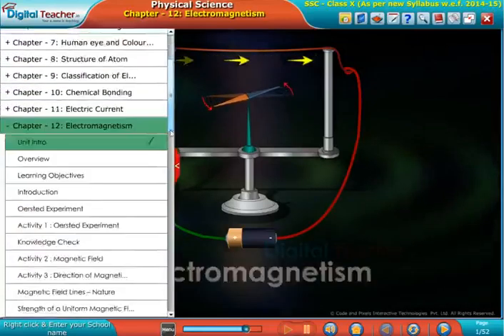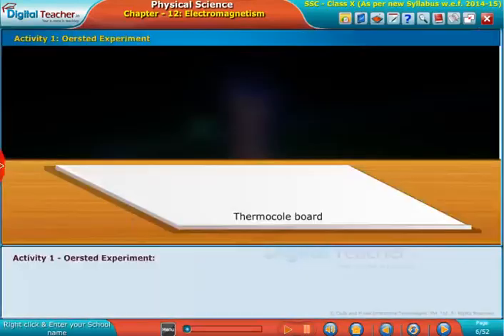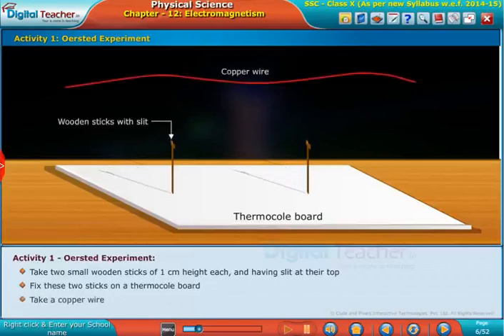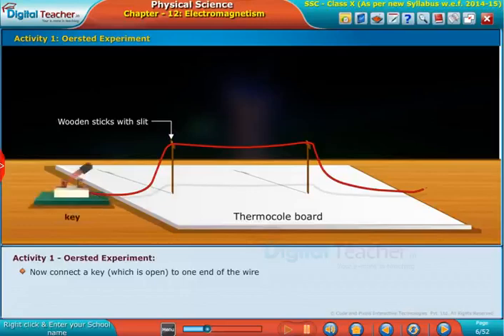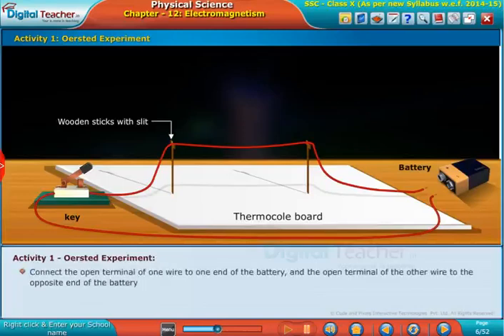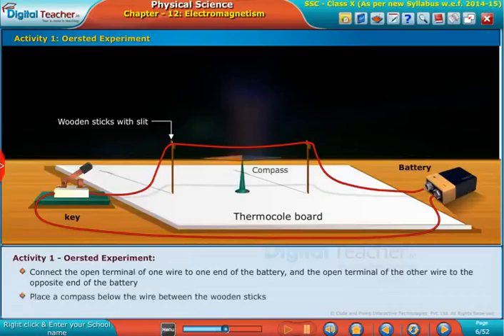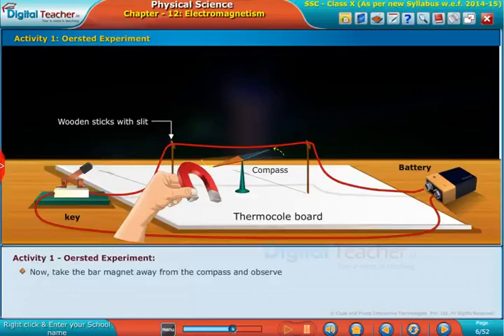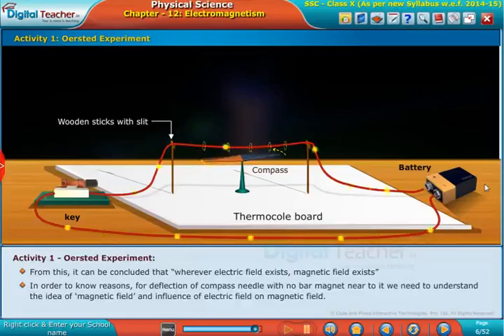Oersted Experiment, Class 10 Physics | Smart Class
Digital Teacher is an effective digital classroom solution developed as per CCE Pattern and which increases interest levels & retention power in the students. Know more